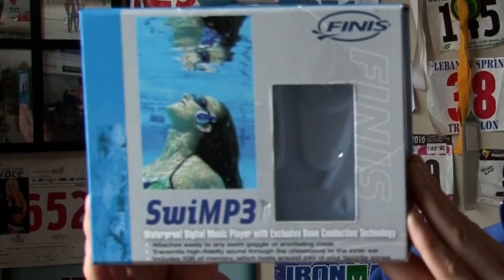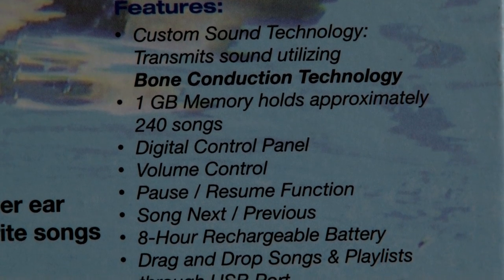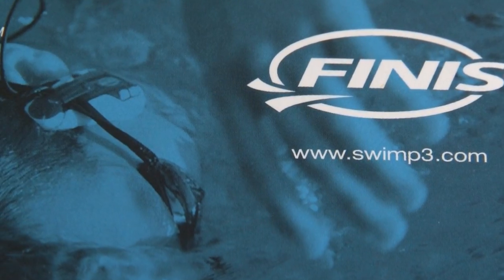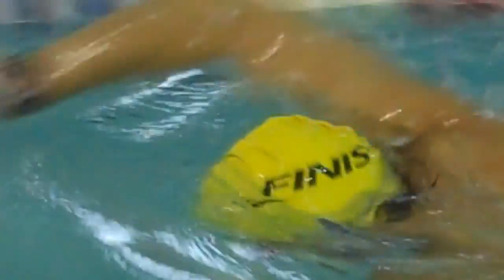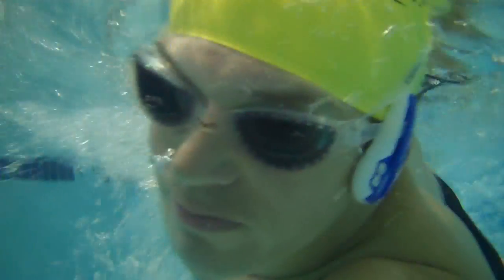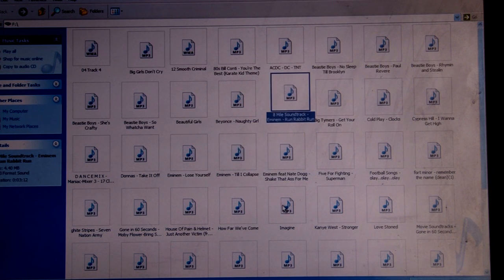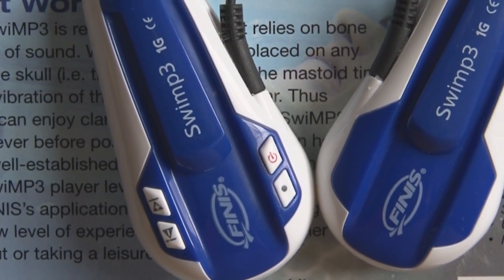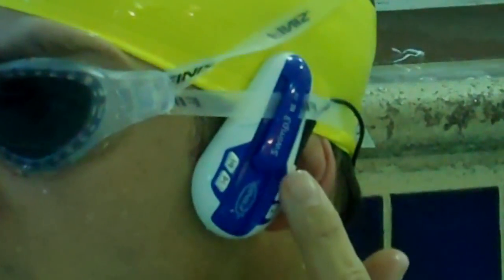SwiMP3 FINIS Review Waterproof MP3 Digital Music Player